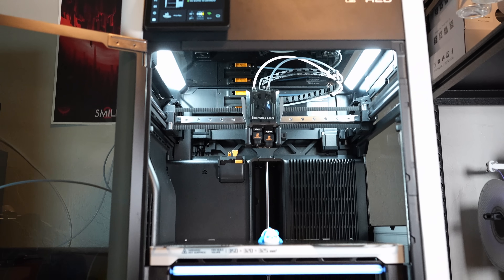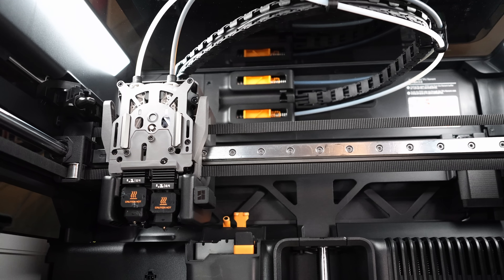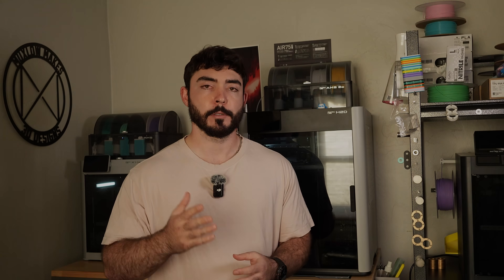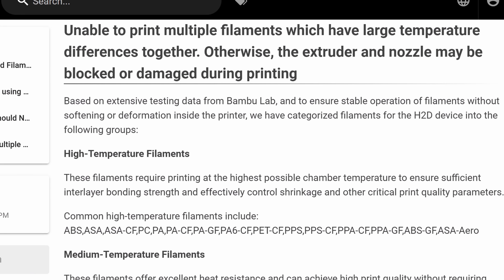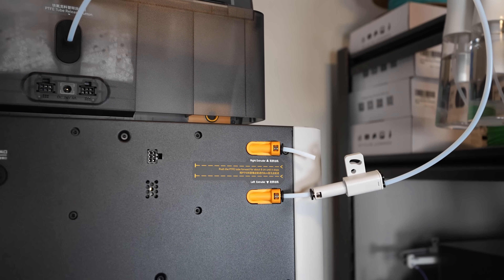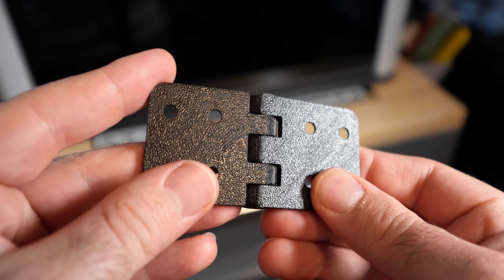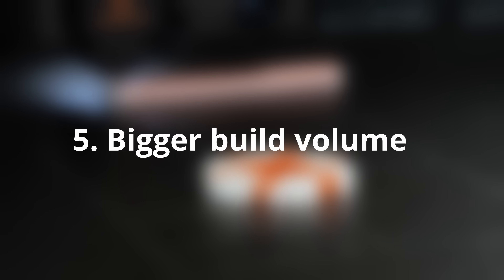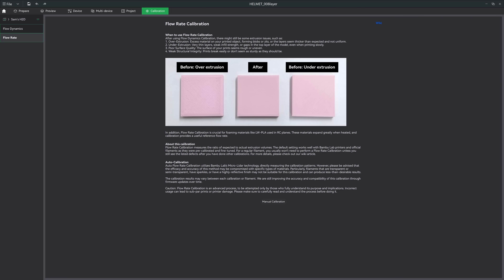5 Things I Love & Hate about my Bambu H2D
🎥 After weeks of non-stop printing on the new Bambu Lab H2D, I’ve got opinions—real ones. In this video, I break down 5 things I absolutely love and 5 things that seriously bug me about this machine.

From print quality in ABS and engineering materials, to the quirks that slow things down, I cover it all from a practical, real-world perspective. If you're thinking about upgrading your print farm or investing in the H2D for your next big project—watch this first.

🧪 What you’ll learn:

How the H2D handles Engineering materials

The quirks of the printers design

Whether the updated motion system lives up to the hype

 And the sneaky things that caught me off guard (not all good).

🔧 As a full-time designer running a print farm, I don’t sugarcoat—this is hands-on, tested feedback you can trust.

00:00 - Intro
00:10 - 1. (Love) Build quality
01:07 - 1. (Hate) Added Complexity
01:49 - 2. (Love) Dual nozzles
02:37 - 2. (Hate) Limited system
03:53 - 3. (Love) No more VFAs
04:48 - 3. (Hate) One AMS per nozzle
05:41 - 4. (Love) Heated Chamber
07:03 - 4. (Hate) TPU Port
07:43 - 5. (Love) Build volume
08:25 - 5. (Hate) Software walled garden
09:09 - Conclusion

Check me out on Etsy if you want to support my small business: